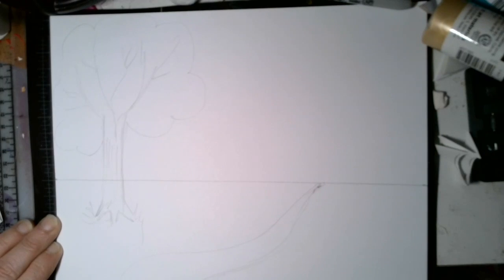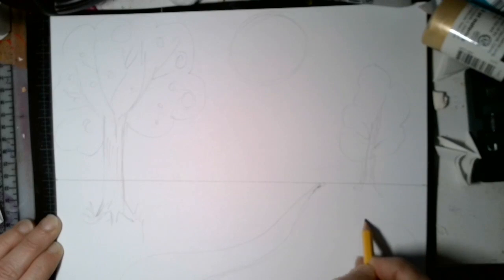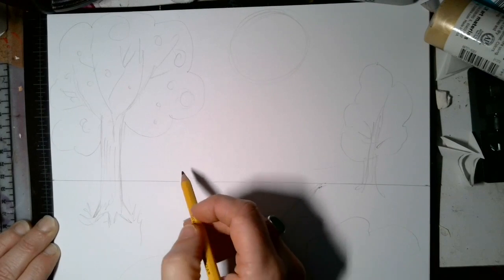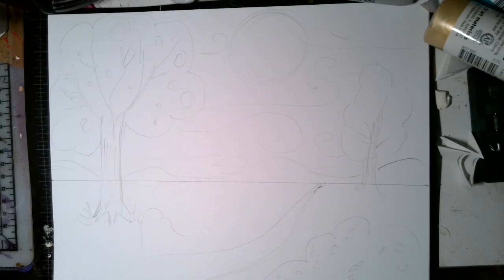Creating an impressionistic garden background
expressive mark making